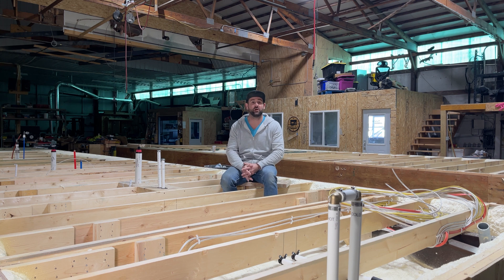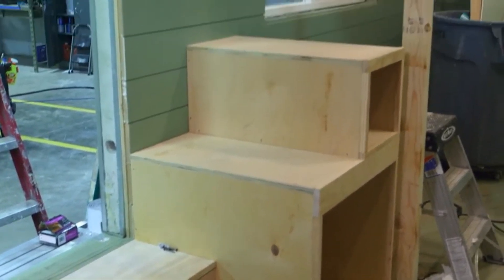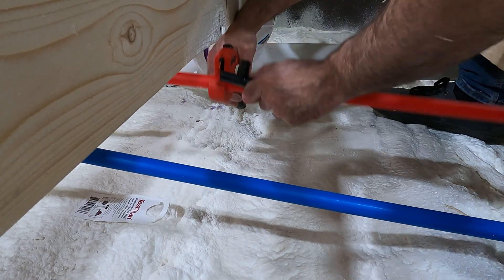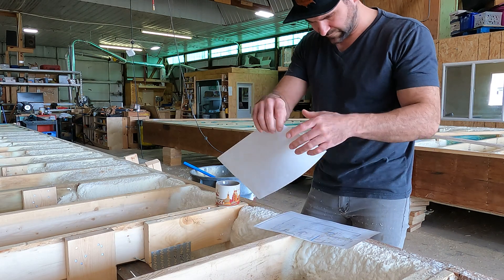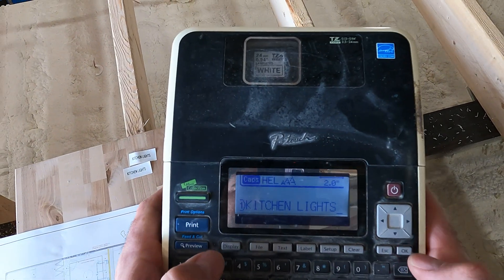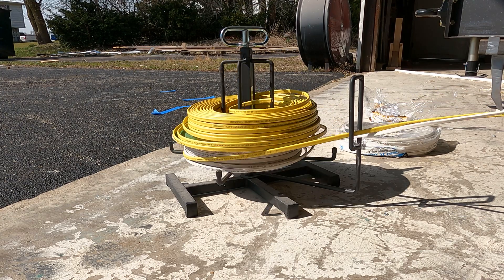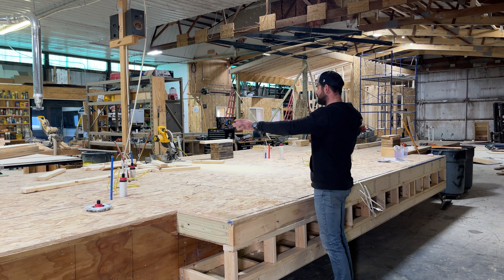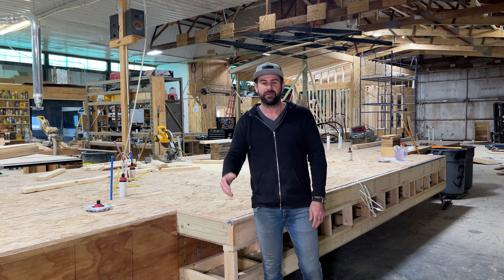How To Install Plumbing, Electrical, and Plywood Subflooring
In this comprehensive tutorial, learn how to install plumbing, electrical wiring, and plywood subflooring like a pro! From laying down the groundwork for plumbing and electrical systems to securing a sturdy plywood subfloor, this step-by-step guide covers everything you need to know for a successful installation. Whether you're a DIY enthusiast or a professional contractor, this video will equip you with the knowledge and skills to tackle these essential home improvement tasks with confidence.